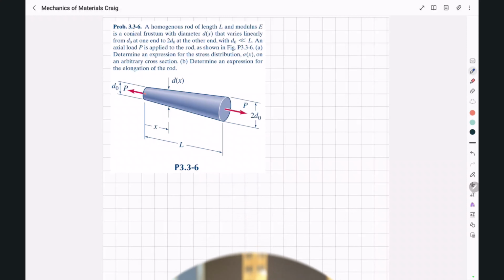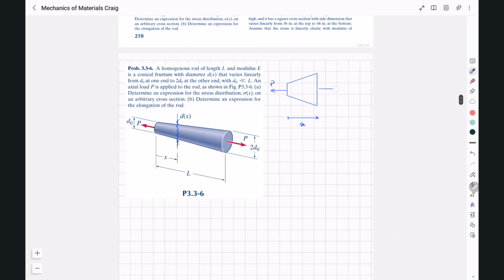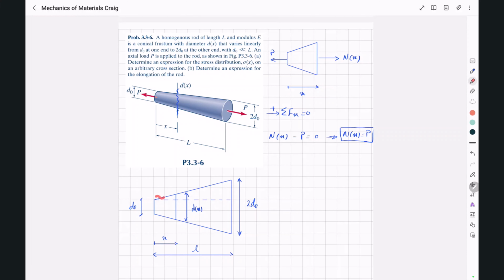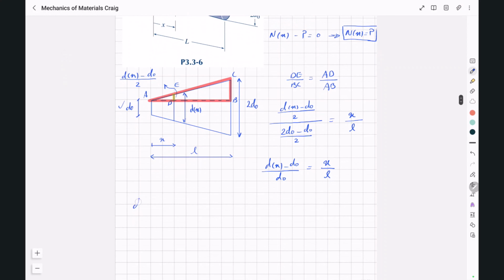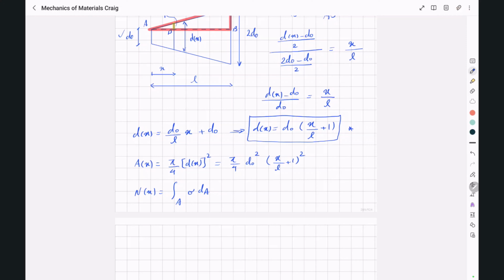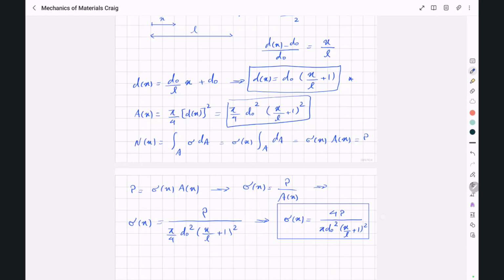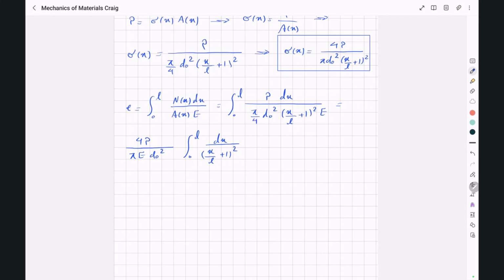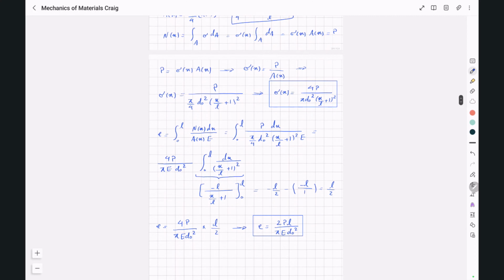Axial Deformation; Varying Cross Section (Example 1) - Mechanics of Materials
- Axial Deformation; Varying Cross Section (Example 1)

In this video, we explore a question involving a homogeneous conical frustum bar that is subjected to an axial force at its ends, resulting in axial deformation in the bar. We explain the process of determining an expression for the axial stress distribution, σ(x), on an arbitrary cross section, and calculate the total elongation of the bar. This question was selected from Chapter 3 (Axial Deformation) of Craig's Mechanics of Materials (3rd edition).

0:00 - Intro
0:36 - Question
1:28 - Writing the equation of equilibrium in the x direction to determine the expression for axial force, N(x), at an arbitrary distance x
2:49 - Using geometry relations to determine to the expression for diameter, d(x)
6:07 - Determining the expression for the cross-section area, A(x), based on d(x)
6:53 - Determining the expression for the axial stress distribution, σ(x),  using N(x) and A(x)
9:31 - Determining the total elongation of the bar, e, using N(x) and A(x)
11:58 - Summary
13:03 - Outro